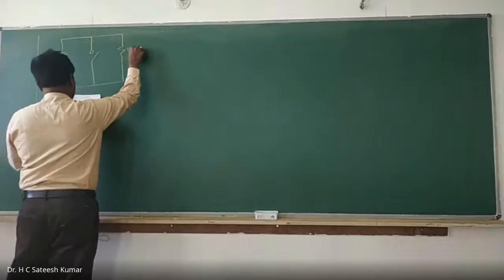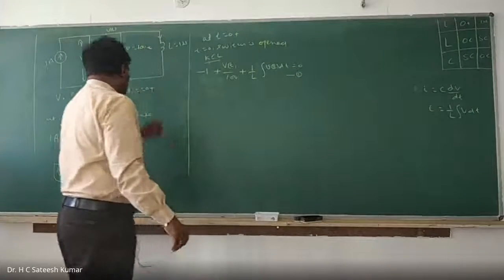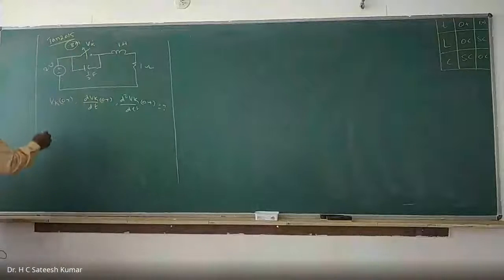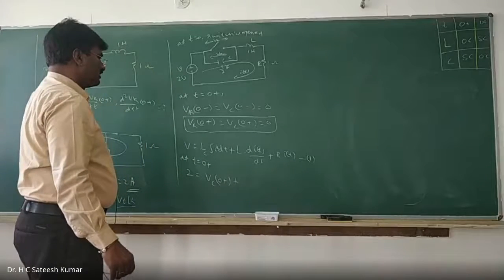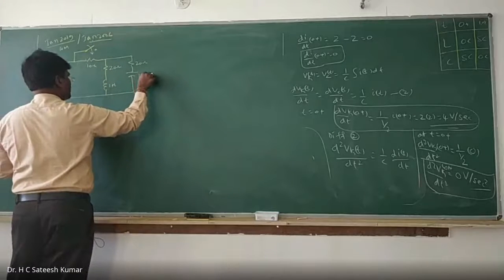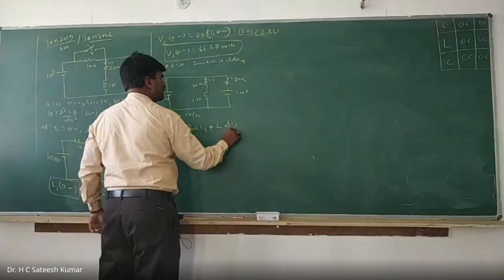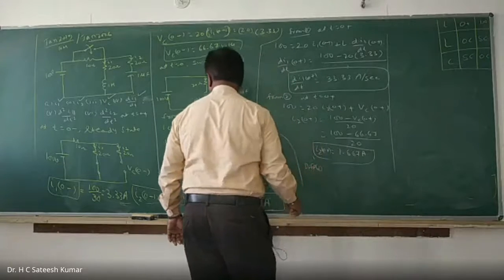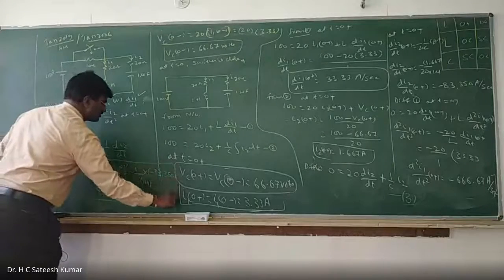VTU: 18EC32 Network Theory-60,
VTU Prob on Transient Response